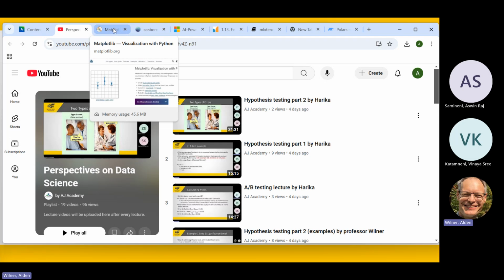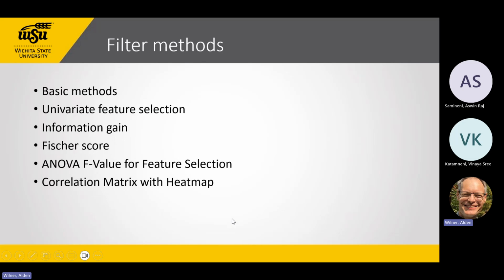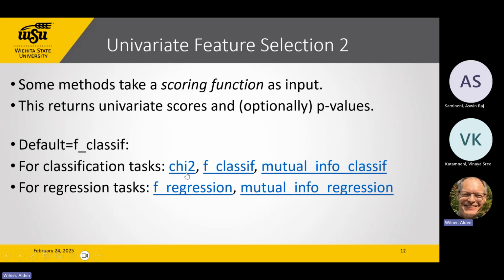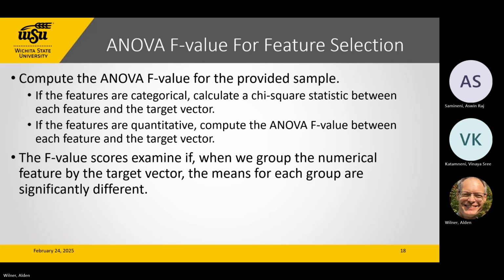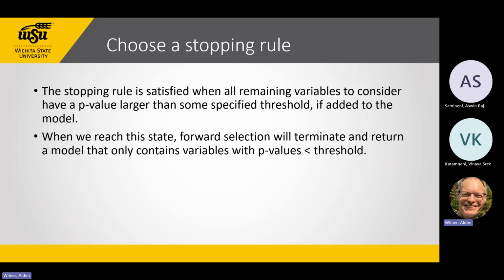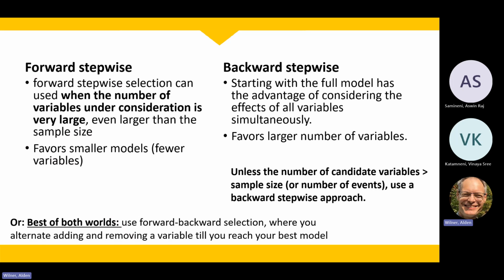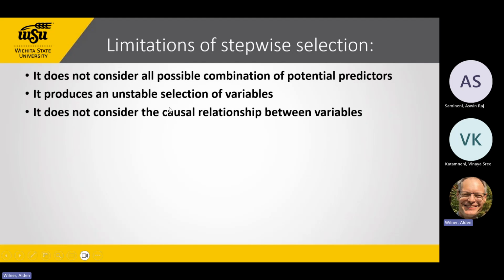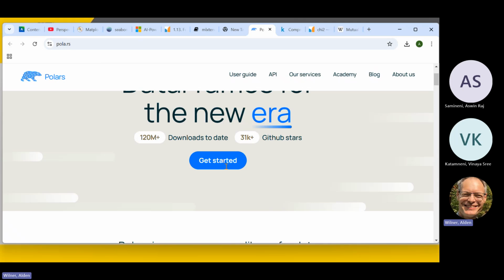Variable selection part 1 by professor Wilner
This video is about variable selection. The part 2 will be uploaded next week. The next lecture is on power BI which will be explained by professor Wilner.